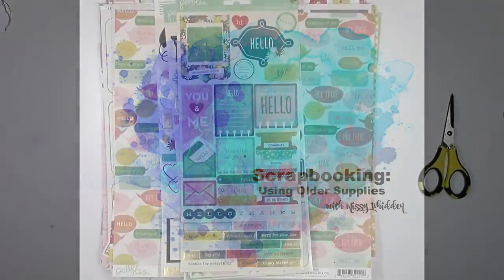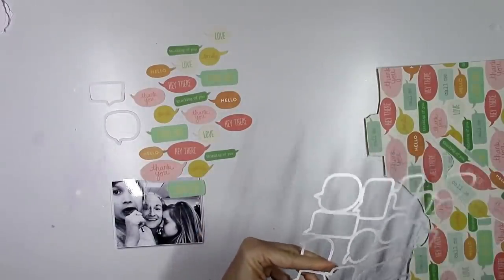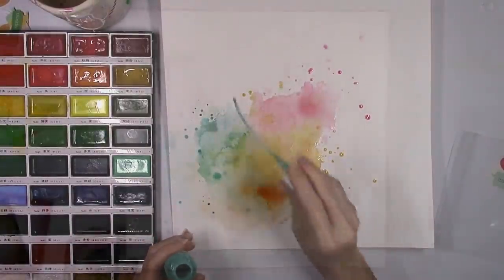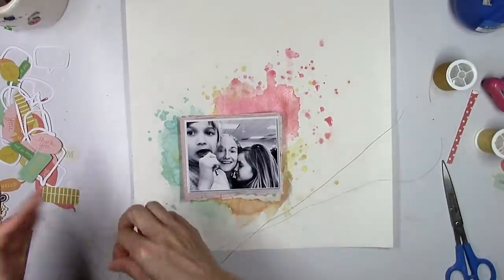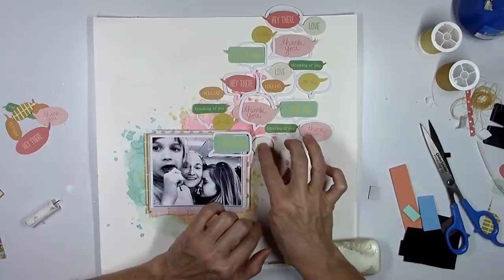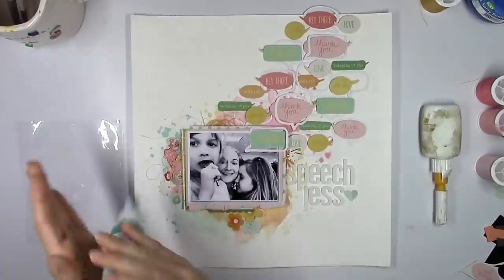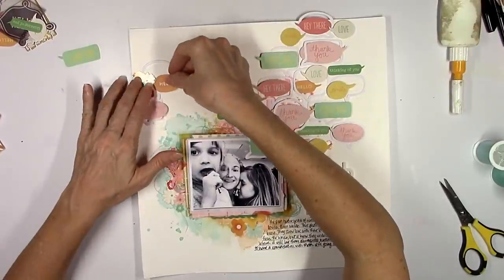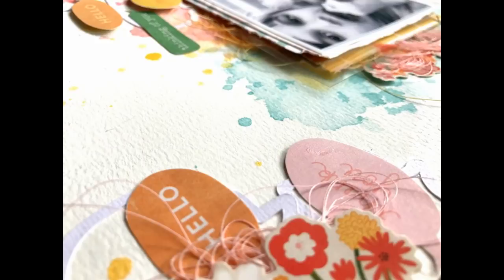Using Older Supplies Scrapbooking Process #21 Speechless